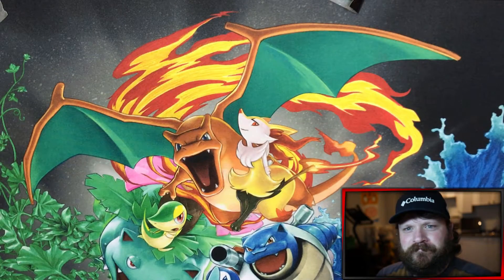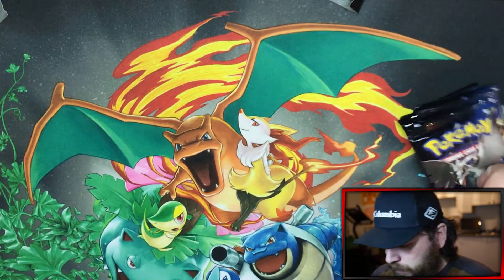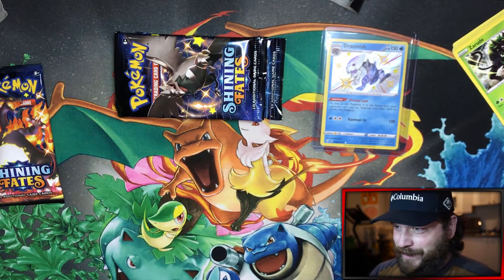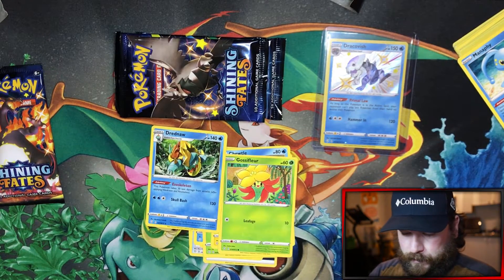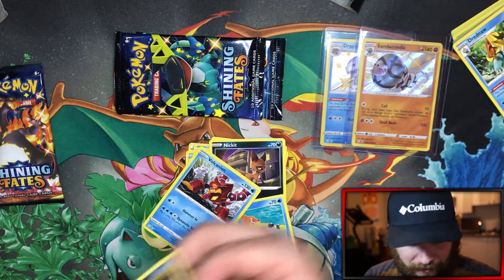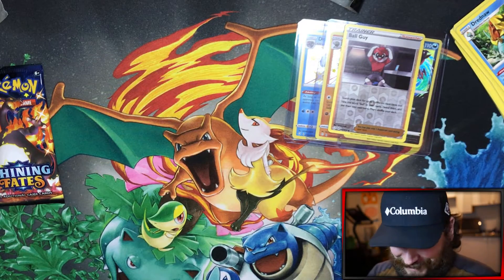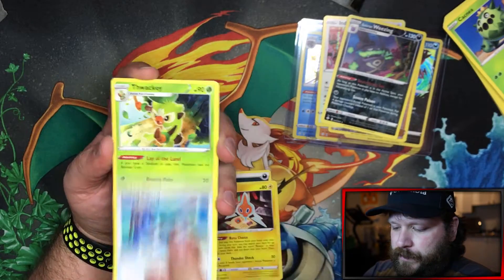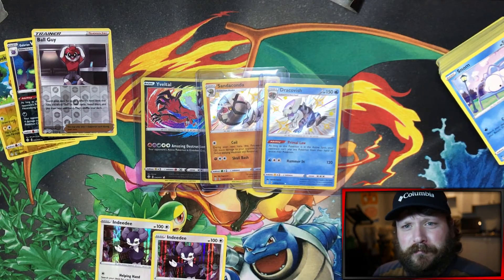Pokémon Shining Fates Dragapult Vmax Premium Collection Opening!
Hey guys! Back at it again with some more shining fates, managed to snag this box and get some decent pulls, what did you think of these cards? i think they are gorgeous and everyone should at least get one!